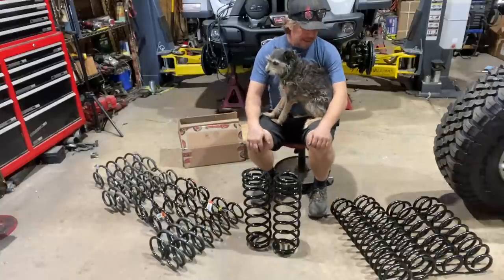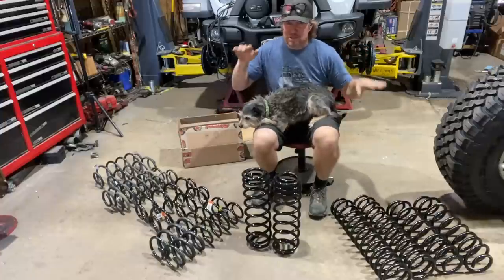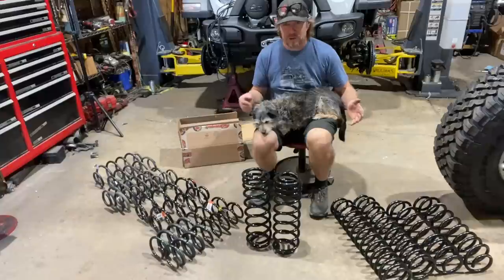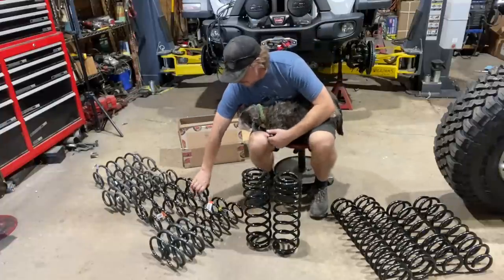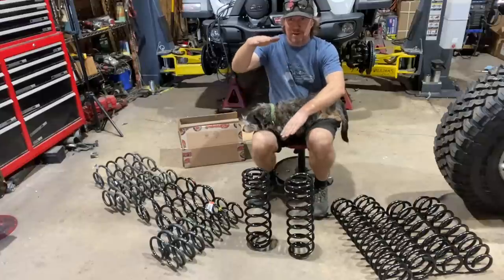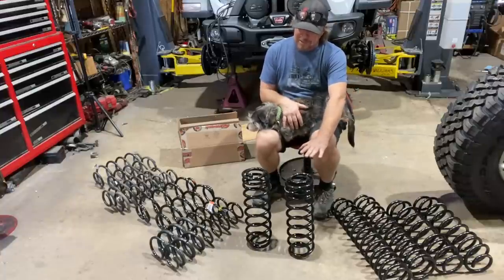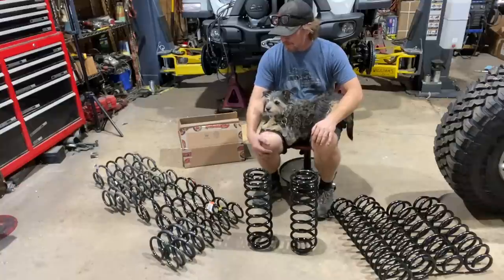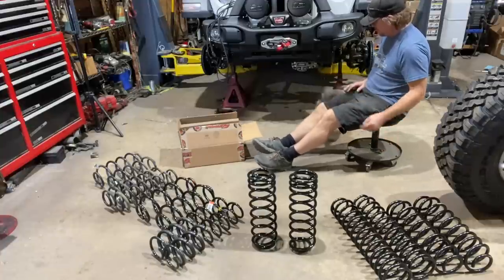Dirt Daily. Picking the Right Springs for your Jeep JL Wrangler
I like to build jeeps low for a better center of gravity but still clear bigger tires. Today Im choosing a set of Synergy coils to give Newb Sock just two inches of lift to clear 37 inch tires.